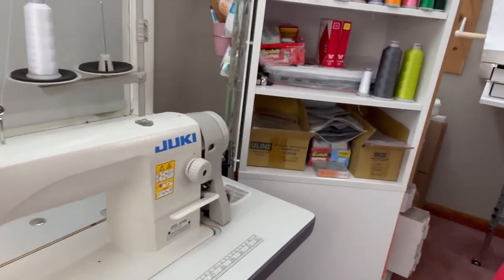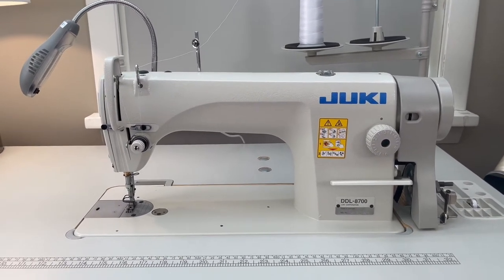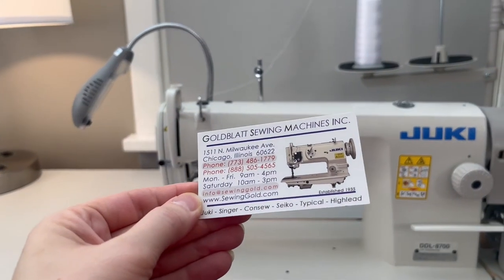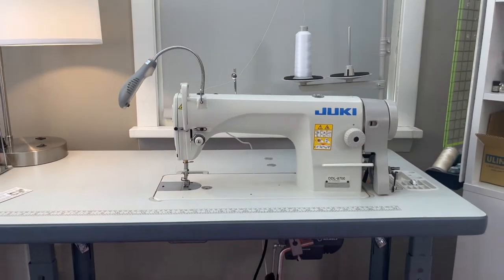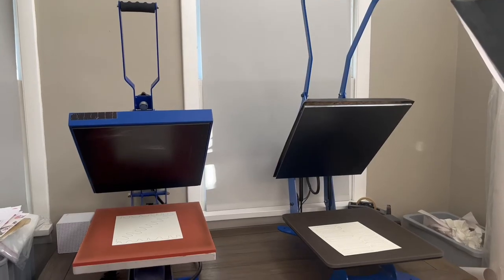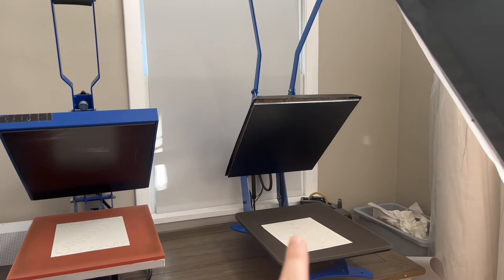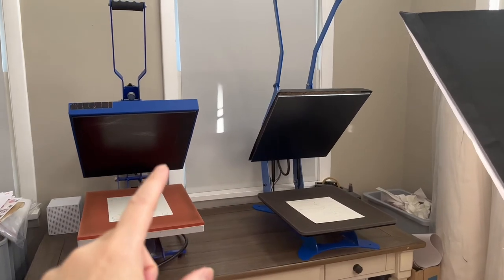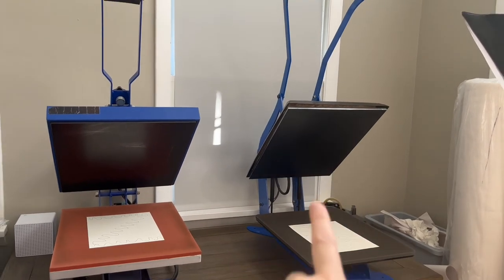Vlogmas 2022 Day 2 | Best Heat Press To Buy | Best Sewing Machine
It’s Day 2 of Vlogmas! In this video, I’ll let you know what two items I would buy again if I was starting my business all over! Each of the items I mention is generally under $1,000. I’ll also give you the reasons why I chose them or the pros and cons of them.

Etsy Shop

Would you like a Personalized Embroidered Christmas Stocking?

Etsy Shop

SCRUNCHIE MAKING SUPPLIES!!!:

Satin I buy can be found on Amazon

//Scrunchie Elastic:

// If you would like to have your unique designs printed on sublimation transfer paper, visit Conde here (look under “Tools For Success” on the far left hand side of the website and click on “Print Services”)

//CRAFT ROOM FURNITURE(IN THE BACKGROUND :))

* SPINNING CRAFT TOWER ORGANIZER
* CLOSETMAID DRAWER SYSTEM I USE FOR MY T-SHIRTS AND OTHER ITEMS
* CLOSETMAID SHELVING UNIT (that sits on top of my drawer units)
* CLOSETMAID GLASS DOORS (on my shelving unit)

//SMALL TOOLS & SUPPLIES I USE:

* T-shirt Grids I used in the video
* Lightbox I use to take photos of all my items. This is the 25” x 30” x 25” sized one
* Fiskars Self Healing Mat LARGE 24” x 36” (what I have in my studio)
* Fiskars Rotary Cutter
* Fiskars TITANIUM 45mm blades (last longer than the regular blades)
* Fiskars TITANIUM Scissors
* Arteza Grid Ruler 6.5” x 24” (the one you see me use for every project!
* Air soluble pen. Dritz 3086 (Ink disappears within 48 hours on the satin fabric)
* Key Fob Hardware
* Key Fob Pliers
* Key Fob Pliers that are a little more heavy duty and about $10 more

//EQUIPMENT I USE:

* Where I get my sublimation inks, sublimation paper, and blanks

or you can get it directly from the manufacturer GeoKnight & Co. Inc

* SG1000 printer (I have the older model SG800 which is no longer sold)

* Ricoma (Embroidery Machine Link. I have the MT-1501 commercial embroidery machine)